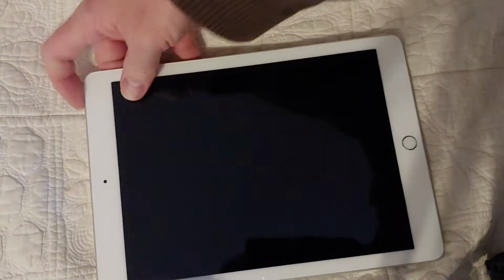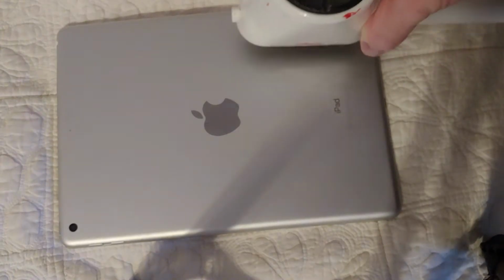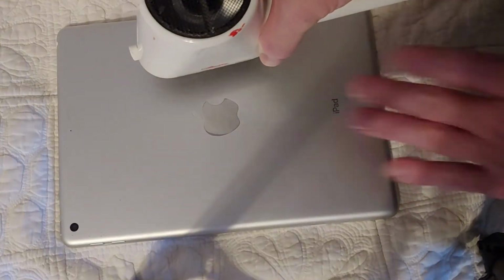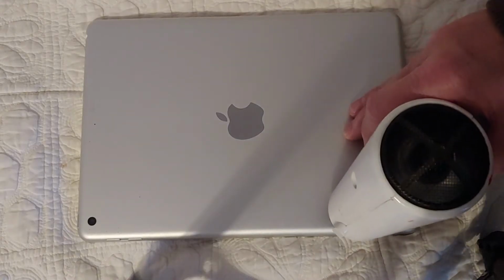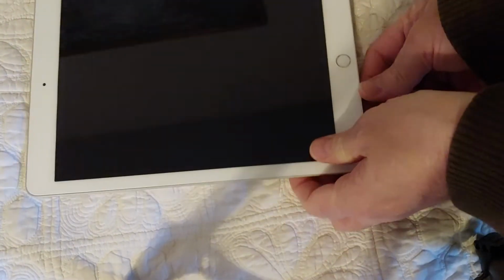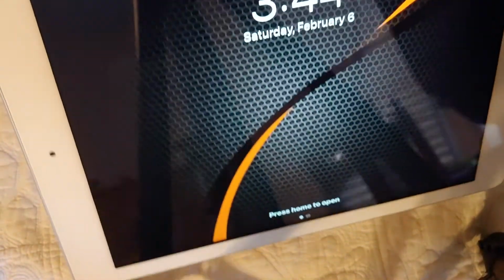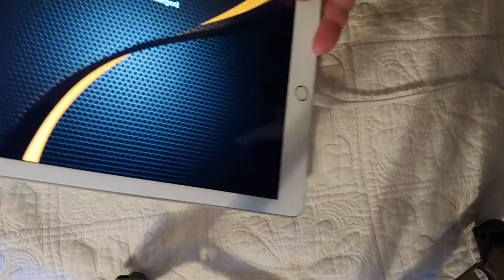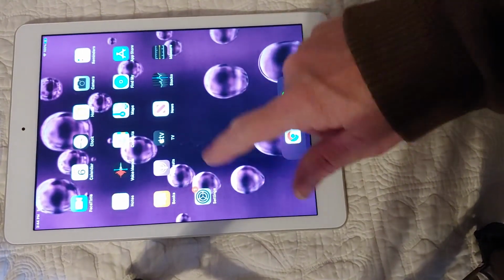Power on ipad (2017 5th gen) with dead battery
A simple trick to bring back an ipad that won't power on